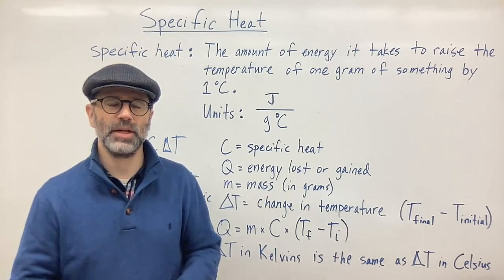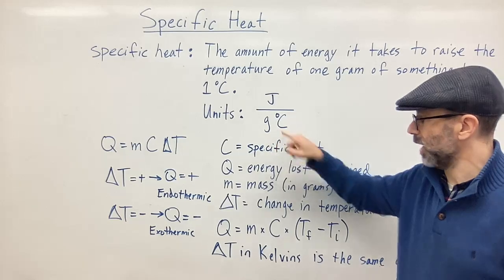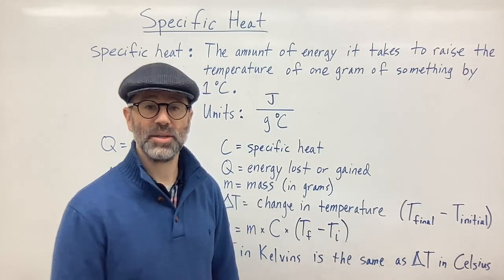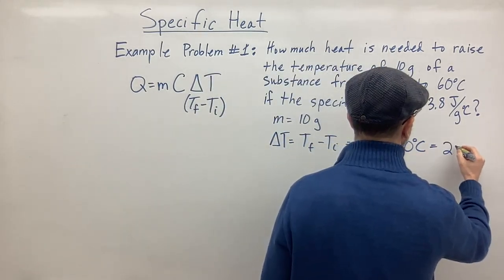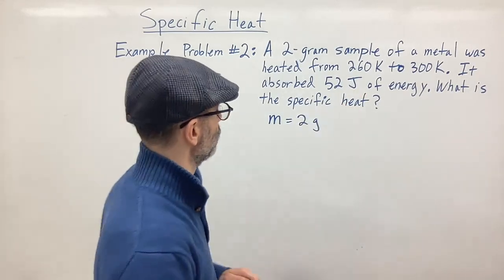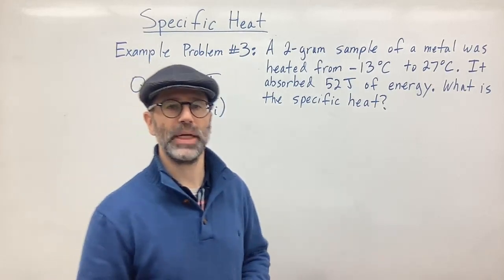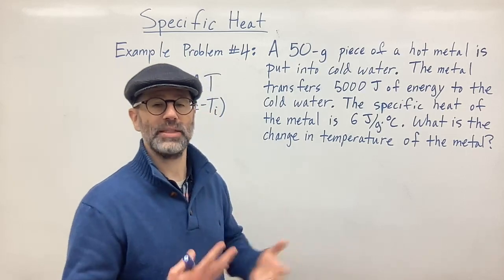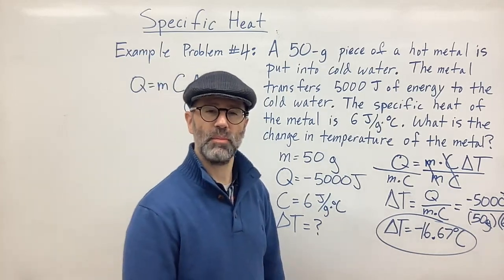Specific Heat with Example Problems (Part 1)